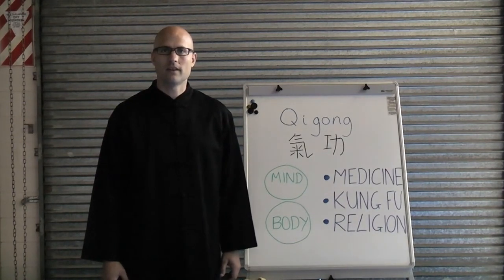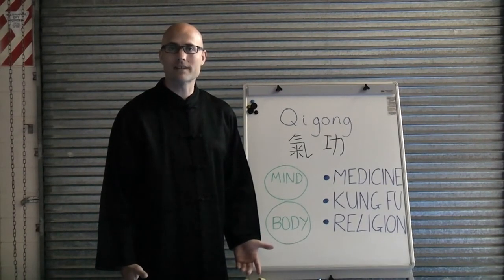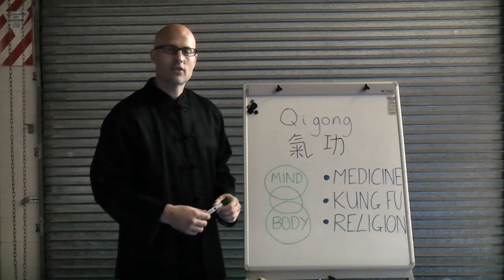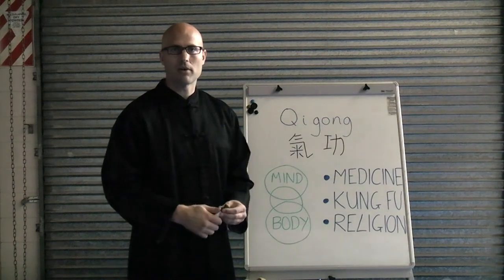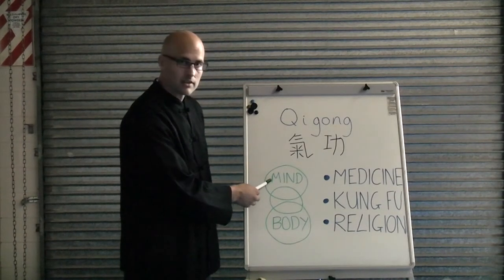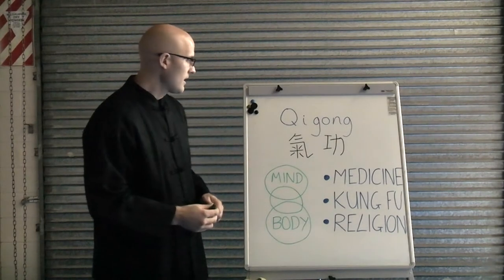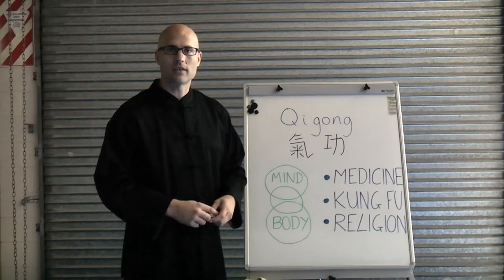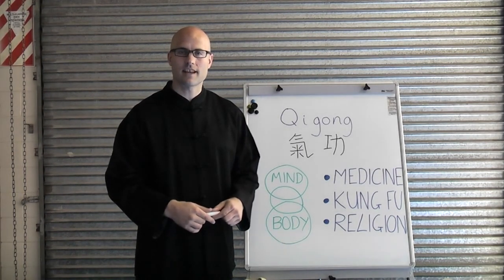What is qigong ☯ (chi Kung) and why would I want to practice it?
This video is part of a comprehensive 12 week online qigong training course from Long White Cloud Qigong (LWCQ) that was offered in the past.